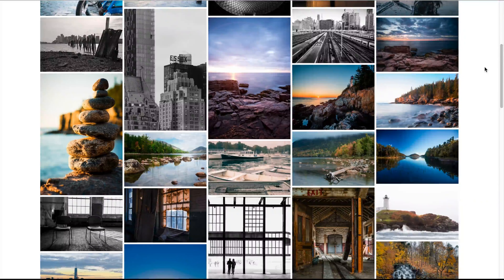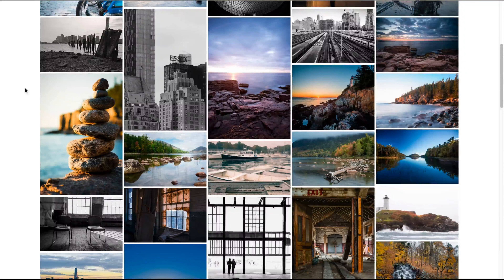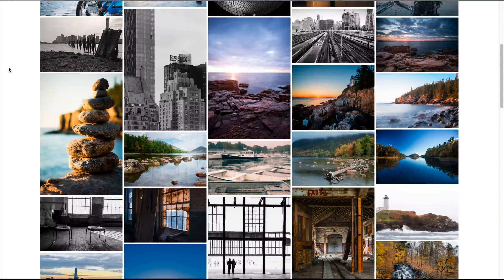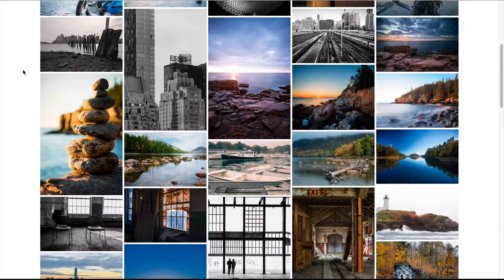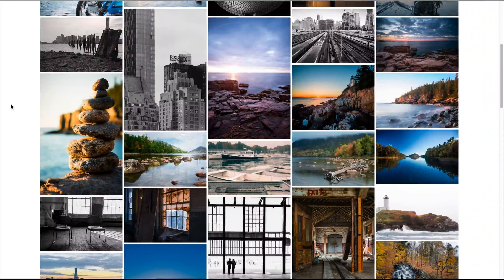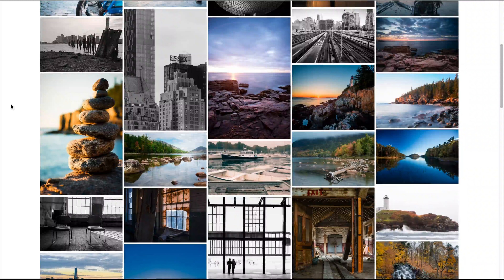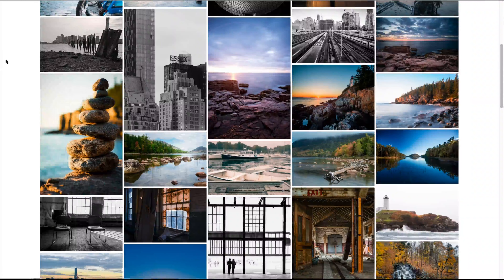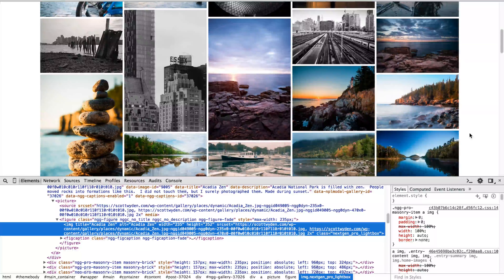NextGEN Gallery Retina Support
NextGEN Plus/Pro now offers full retina support for thumbnails on all Pro thumbnail style galleries.